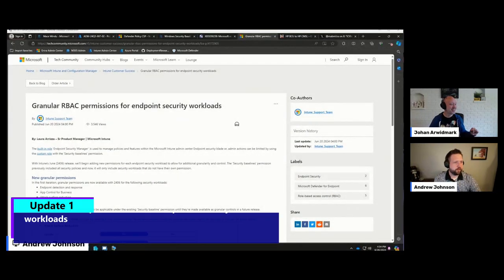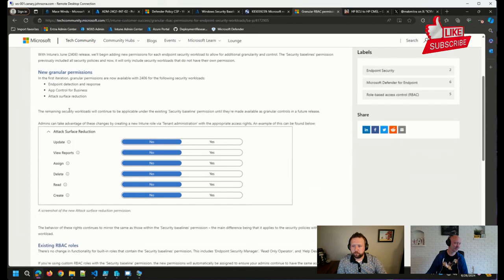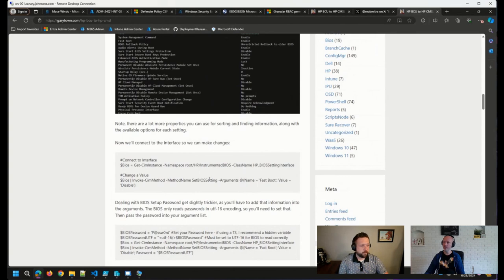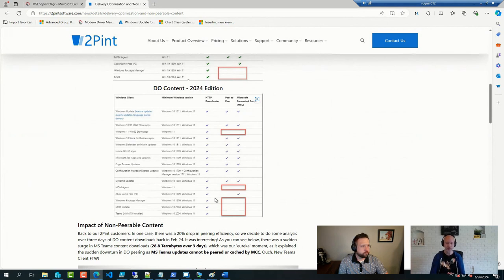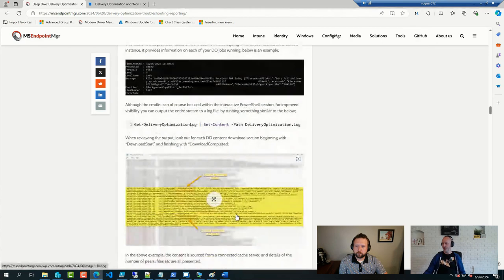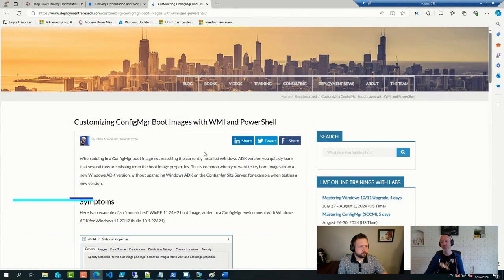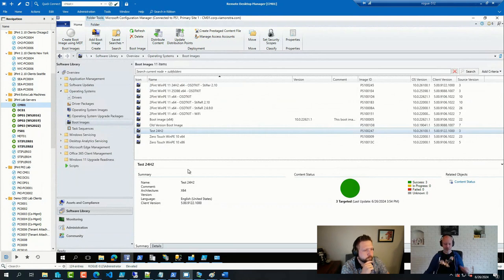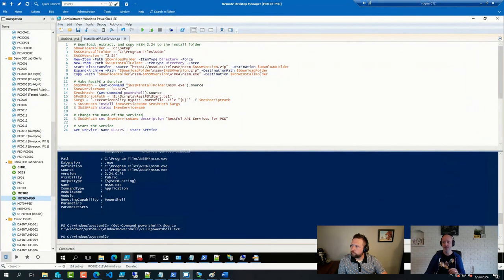UPDATES! Office Hours 6.26.24 | New RBAC permissions - Delivery Optimization troubleshooting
⚡UPDATES! June 26 ViaMonstra Office Hours featuring Johan Arwidmark and Andrew Johnson💻New granular RBAC permissions, Delivery Optimization troubleshooting, new Deployment Research blog post, and more!

🔗ICYMI There’s a change in behavior of WUfB Deadline calculations starting Windows11 22H2